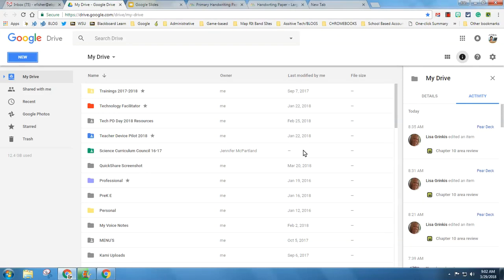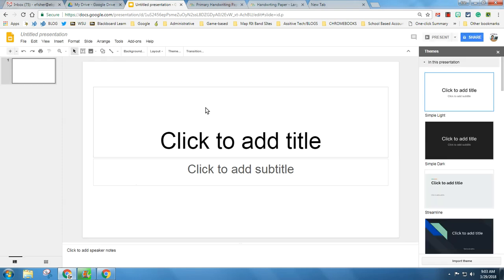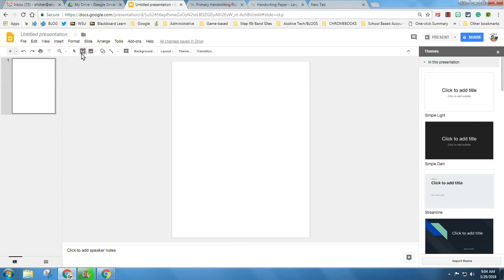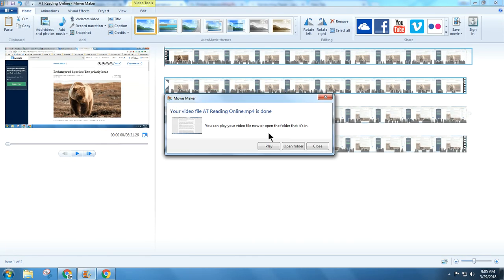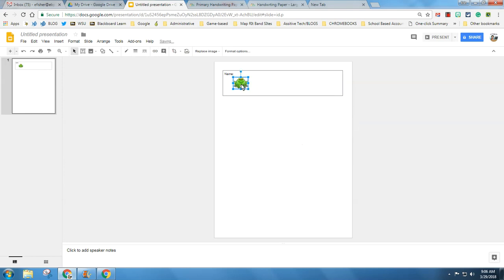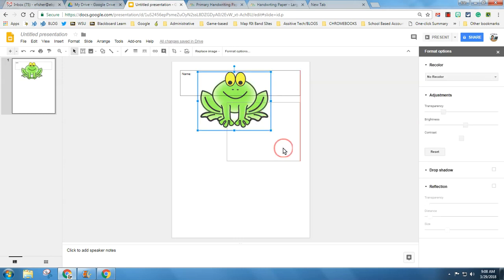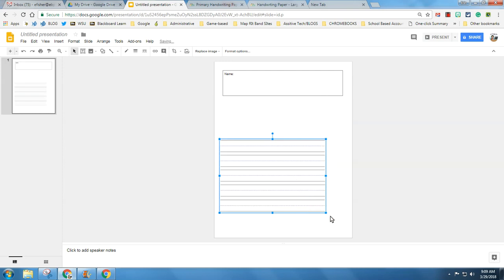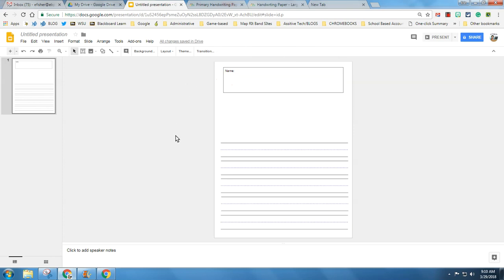Worksheets in Google Slides